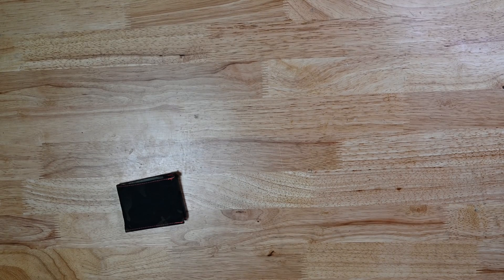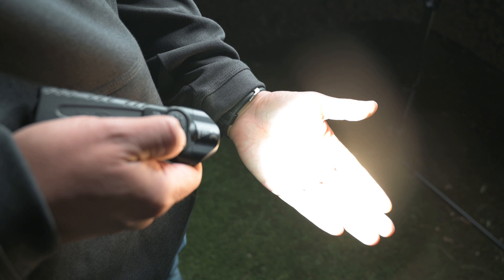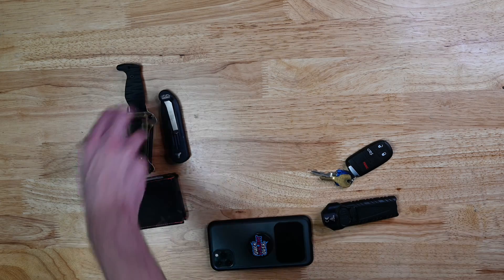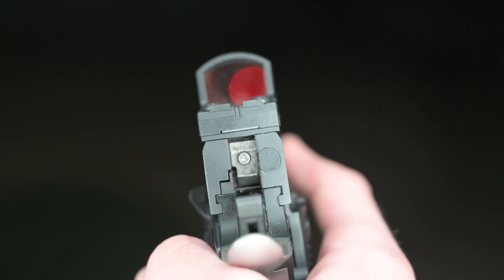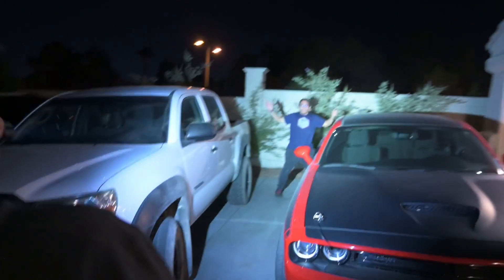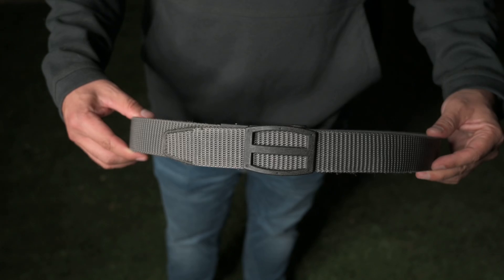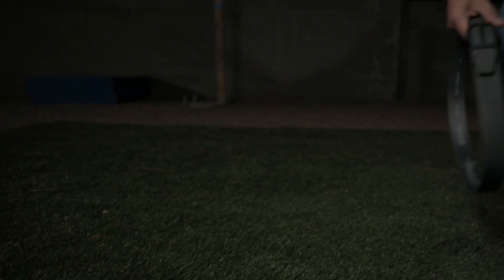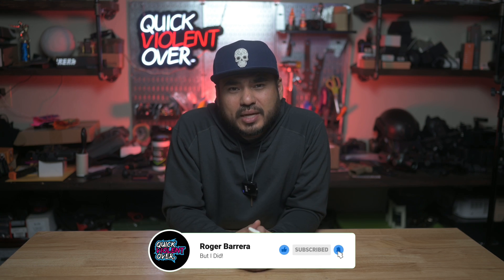Fall EDC Video | 10 Minute Breakdown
In today’s video we go over what I typically carry on the daily during the fall months here in Vegas.  This is a highly requested video, so here ya go!  Thanks as always for the support and for checking out our content!

Lunar Concepts & Wisemen Company
- Kirigrami Wallet

SureFire
- Stiletto Pro Flashlight

Spigen
- Rugged Armor Watch Strap

Microtech
- LUDT Automatic Knife

Roger - @rbarrera8050
Des - @hrlylove

9811 W. Charleston Blvd.